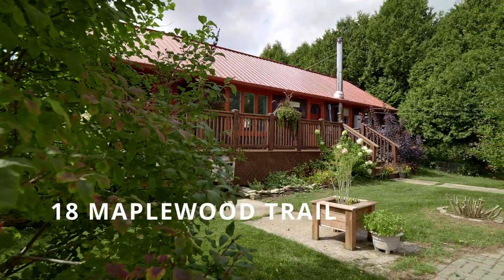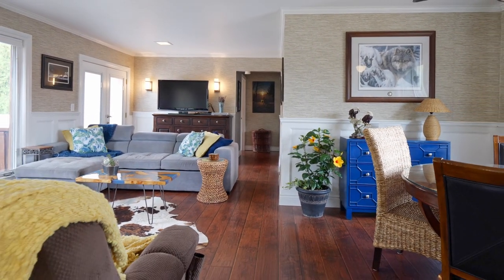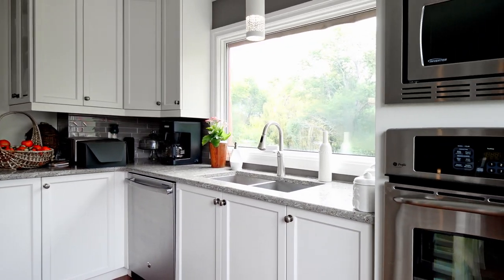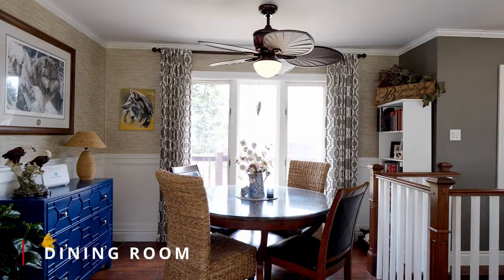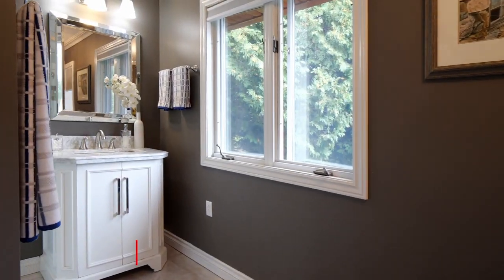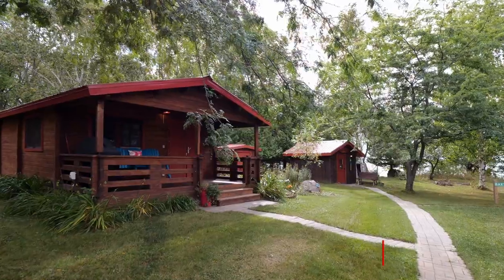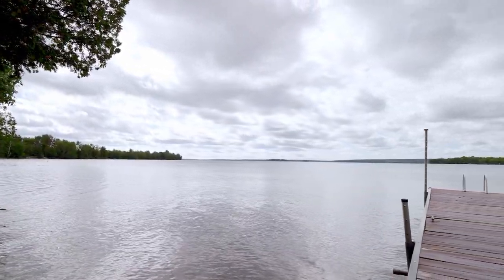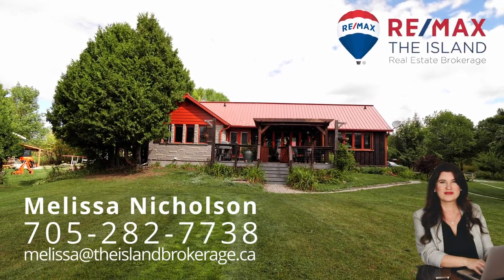Maplewood Video Tour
Melissa Nicholson

Welcome to 18 Maplewood Trail with over 2 acres of beautifully landscaped property and 170 ft frontage on Lake Kagawong only minutes away from the village of Kagawong on Manitoulin Island.

Imagine lazy days on the boat in summer, or Ice fishing in the winter.  A “Country Chic” home featuring an open concept chef inspired kitchen, dining and living area.

The kitchen boasts custom cabinetry, quartz countertops, and stainless appliances. A propane cooktop in the gorgeous centre island with plenty of seating for guests to have a glass of wine as you prepare a meal.

The living room features large garden doors that lead you out to the deck, perfect for watching the sunset!

This 4 season home has 2 large bedrooms and 2 bathrooms.

The lower level has an extra large Rec Room with a wood stove, a cozy spot to curl up and watch a movie.

Also on the property is a sauna and a large detached heated garage featuring an insulated workshop.  There is an adorable newly built detached cottage ensuring you have plenty of room for friends and family to visit, equipped with a kitchen, bathroom and 1 bedroom.

The property has extensive perennial gardens, vegetable gardens, a greenhouse and a direct-wired generator.  This home and property has you equipped to live a simple lake life! Call for a private showing of this gorgeous waterfront property.